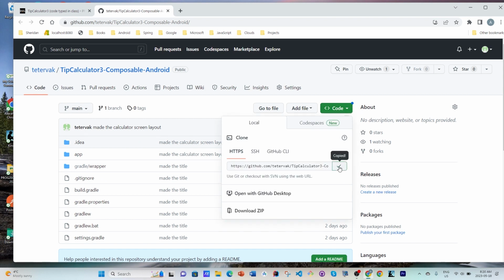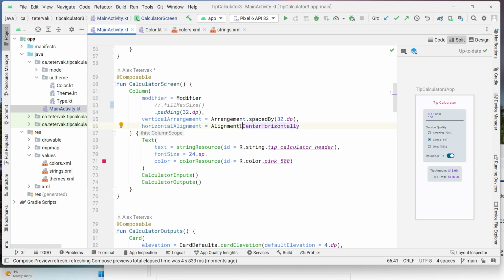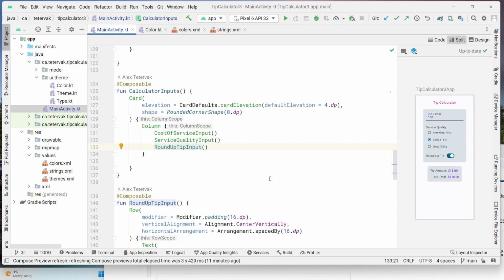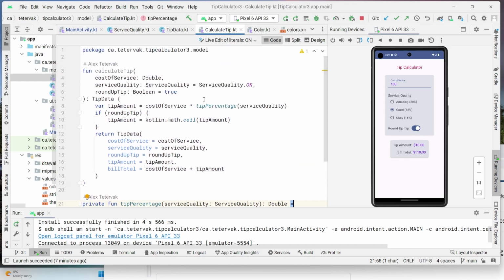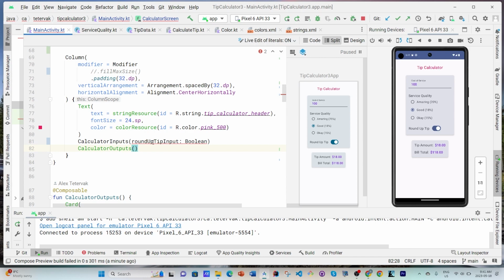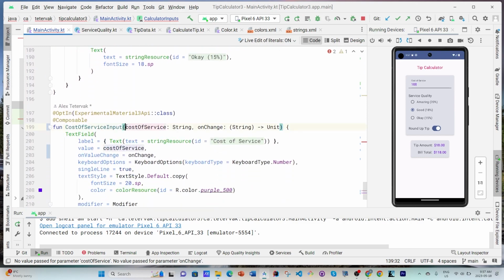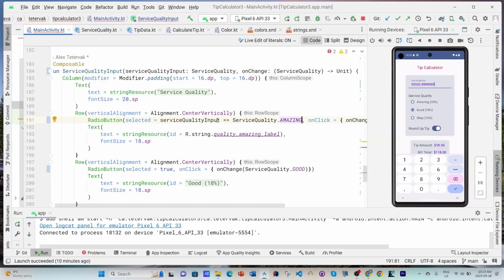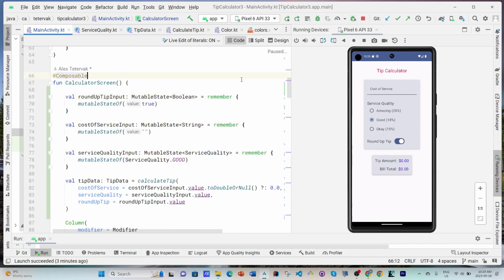PROG20082 - Making TipCalculator3 - video 1 - Summer 2023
Programming lesson.